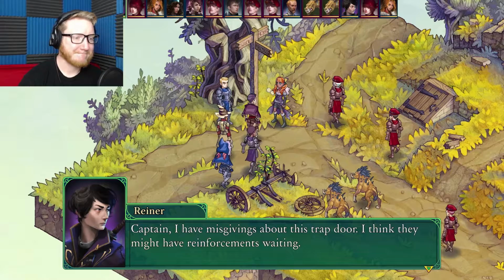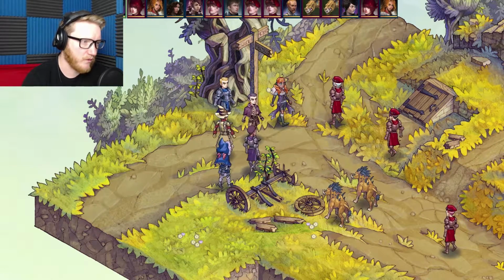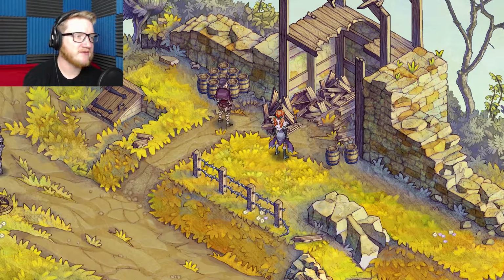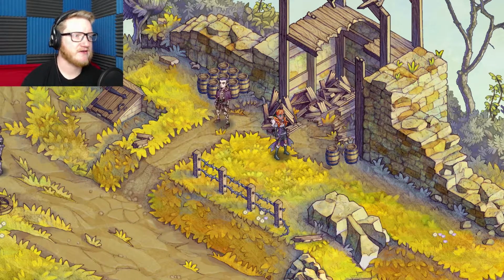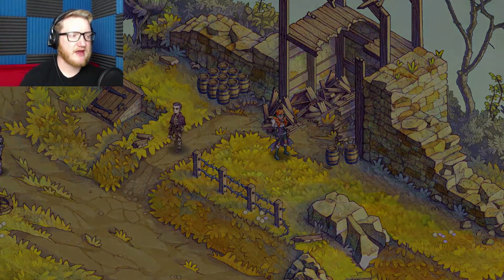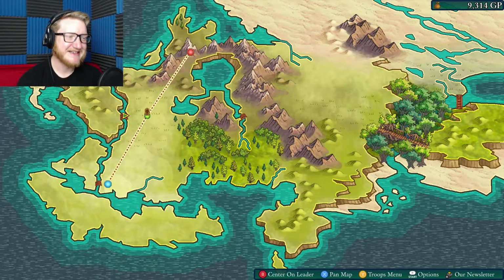Fell Seal: Arbiter's Mark | Final Fantasy Tactics Successor!?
Had some computer issues with game audio, so I turned the audio off! This is a demo from a kickstarter. The game itself is billed as a spiritual successor to Final Fantasy Tactics, but does it live up to that mantle? Let's find out!

Custom Ending bumper music:
"Dance The Summer Daze" by Joshua McLean